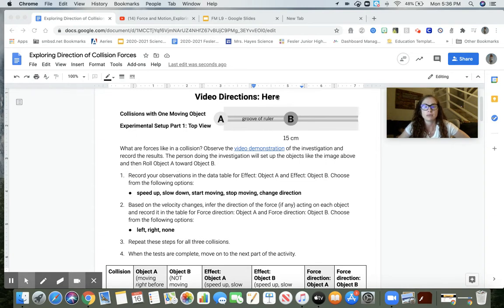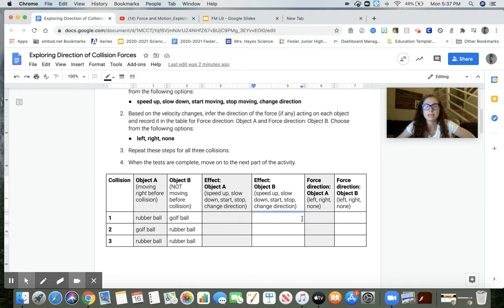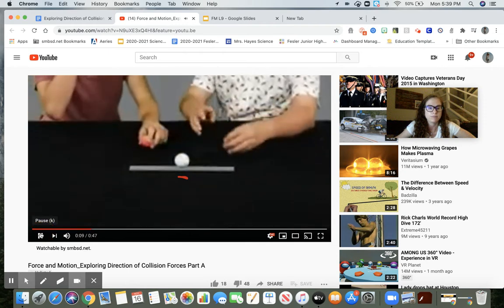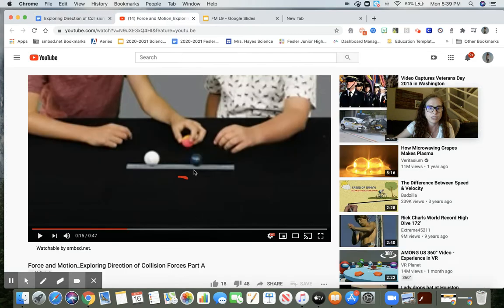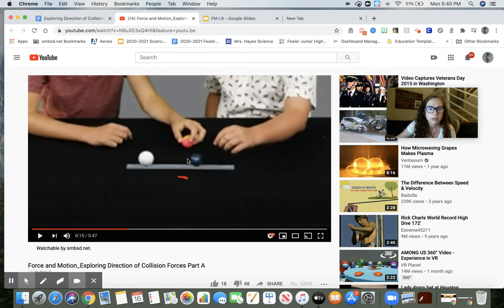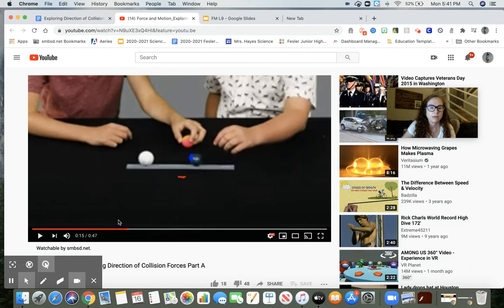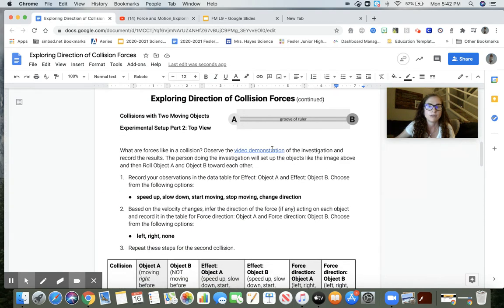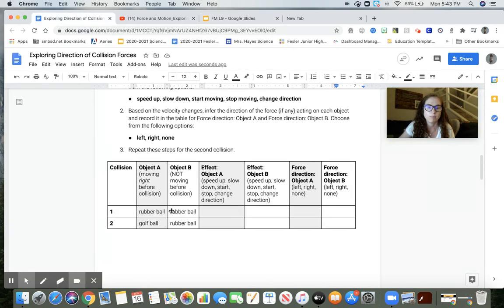Exploring Direction of Collision Forces Video 1